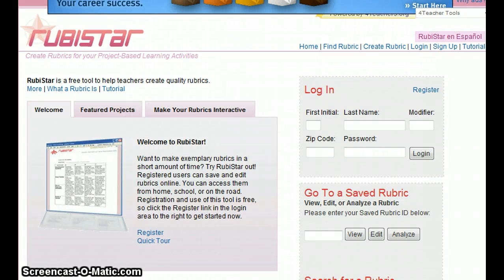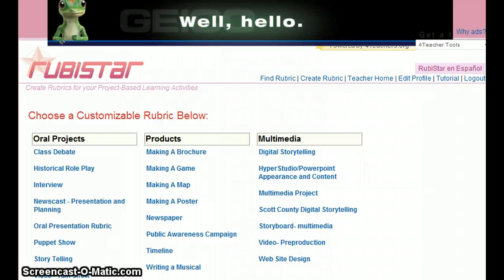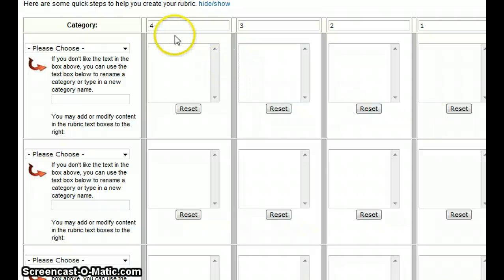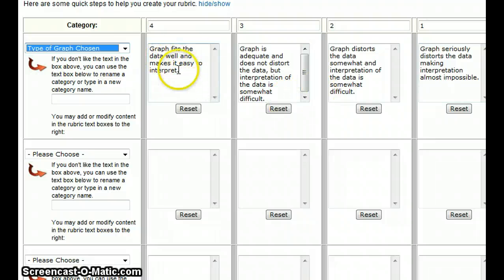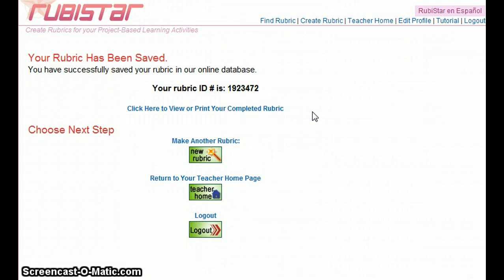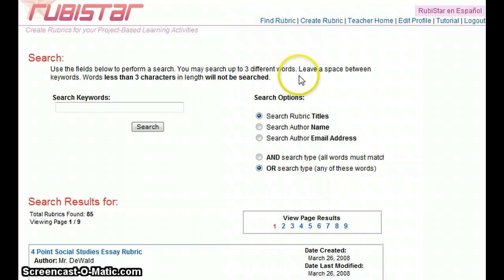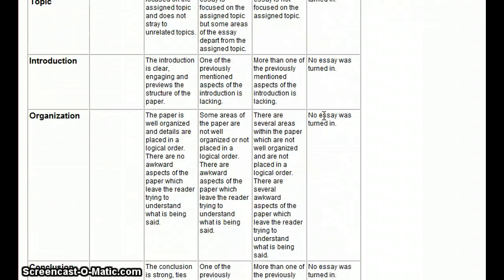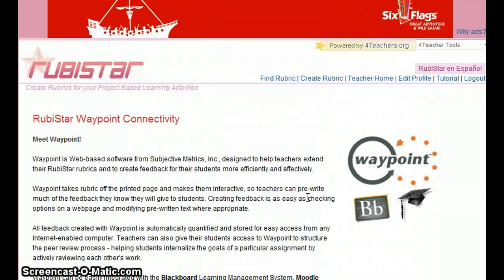Demonstration of an online rubric maker